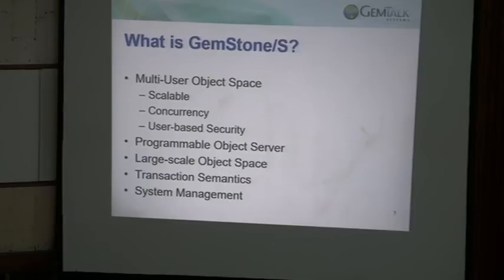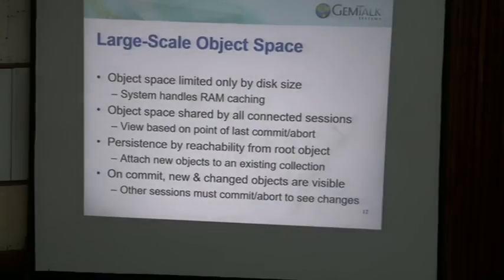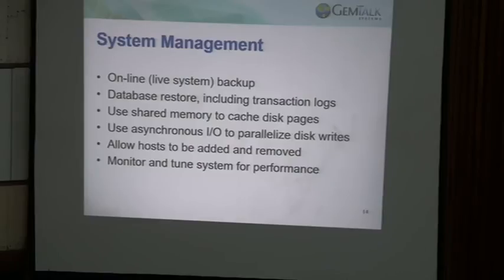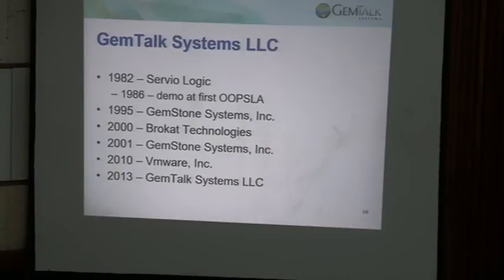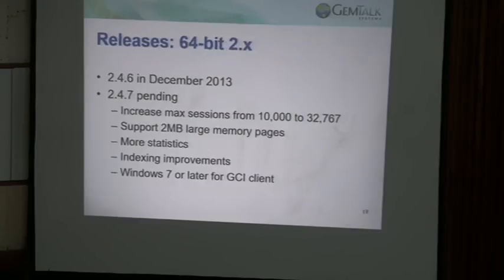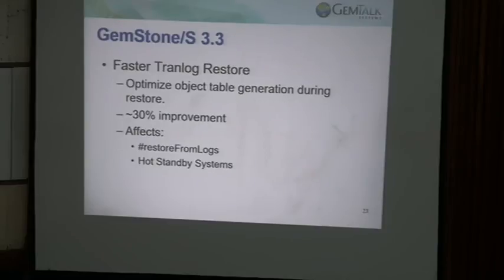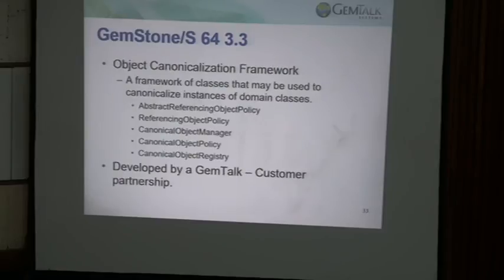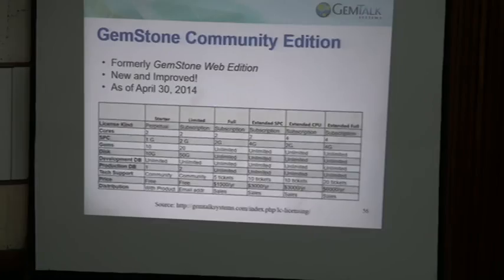11 - James Foster - GemTalk Update And Roadmap